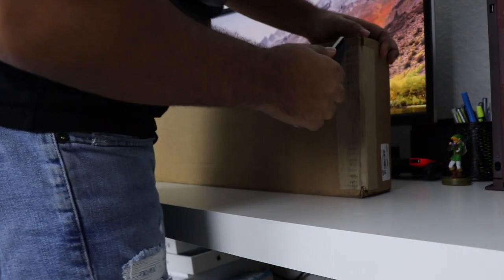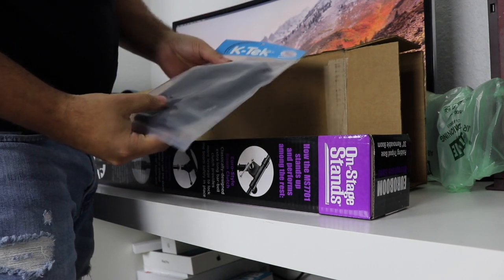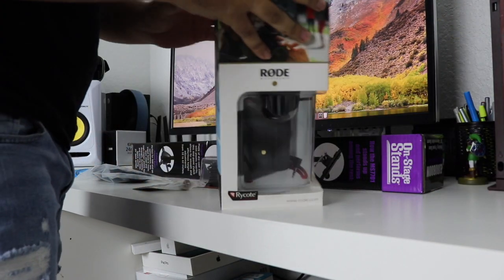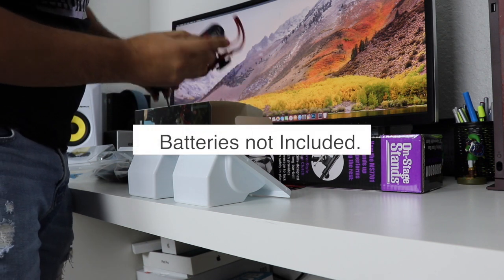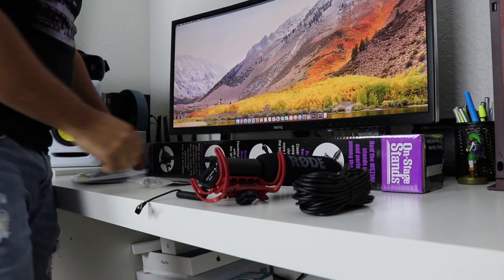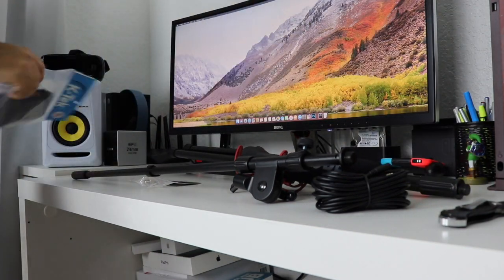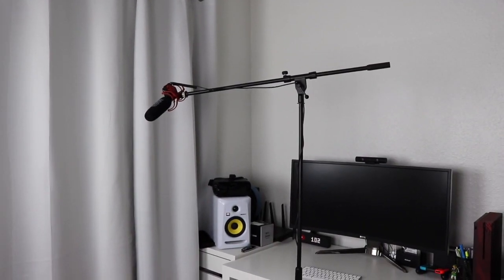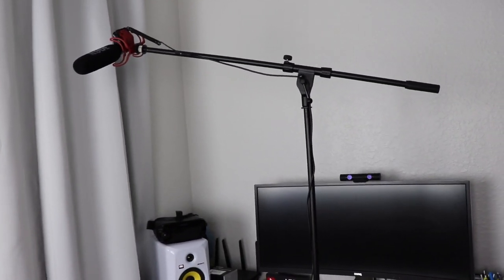Rode VideoMic Studio Boom Kit Unboxing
Hey everyone here is the unboxing of the Rode VideoMic Studio Boom Kit. witch comes with everything you need to become a youtuber. I will leave the link here if you interested in one.

Follow me on this social network for updates.